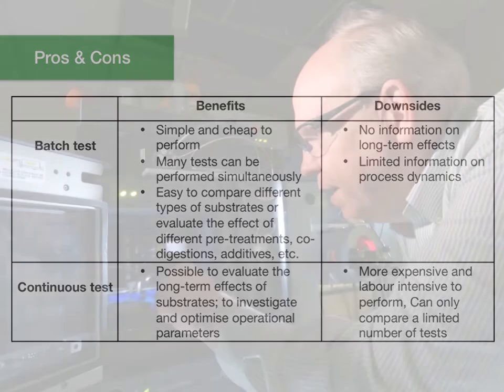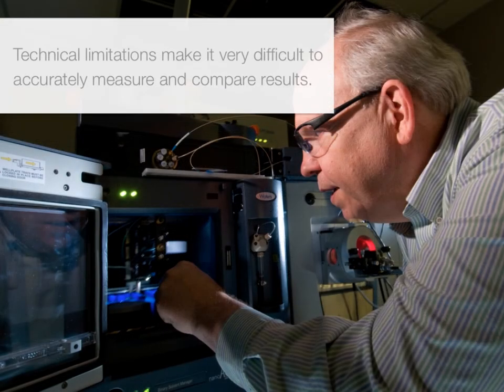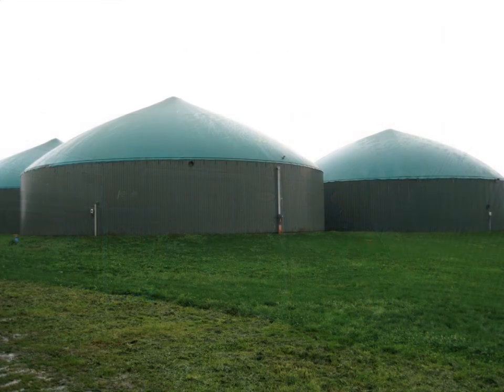Bioprocess Academy - Academics - Lesson 2 of 4 - Two Methodologies That Address These Challenges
We have at our disposal two popular ways to meet the challenges we came across in lesson one: batch and continuous fermentation tests.

While both tests differ in their purpose and application, they both simulate the anaerobic digestion process on a smaller scale.

Let’s look at how batch and continuous tests work, what they do, and the benefits and drawbacks of each method.